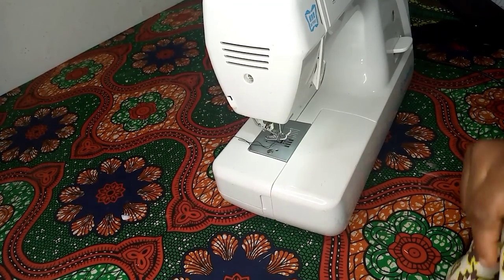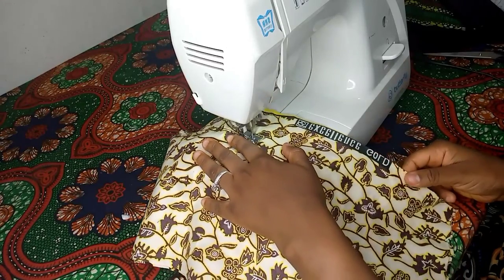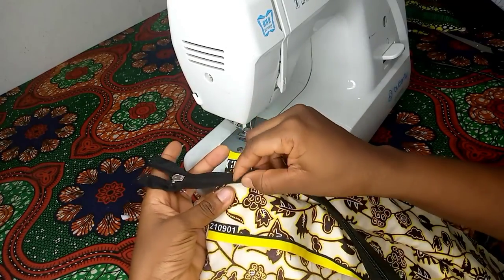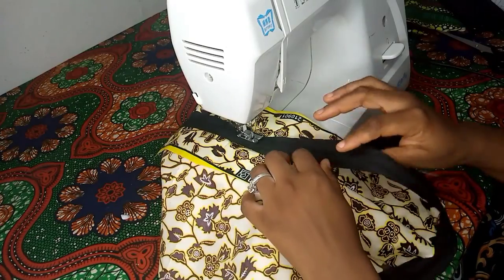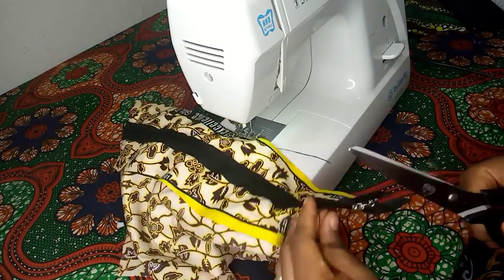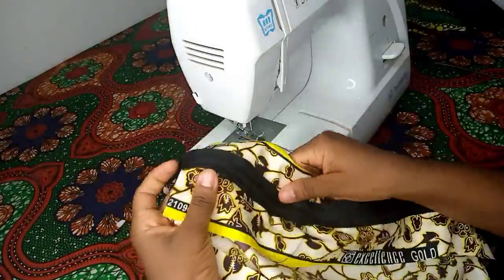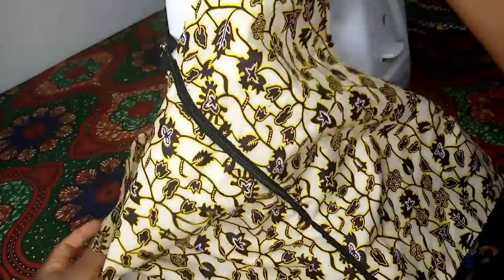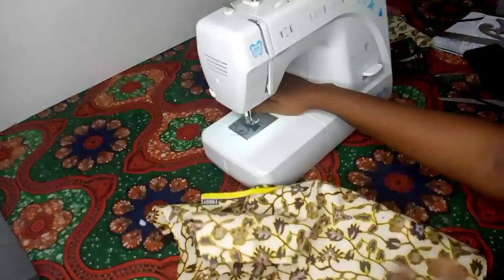How to sew basic bodice with zip to eliminate bulge